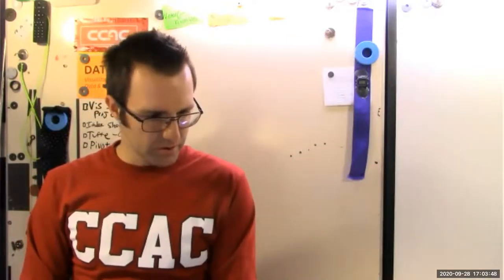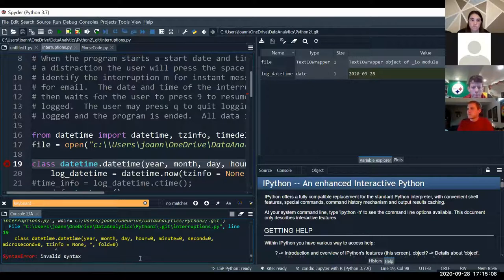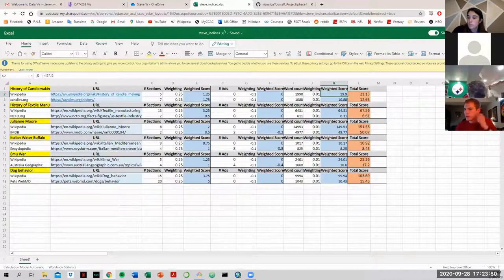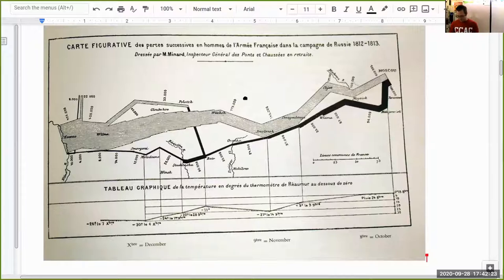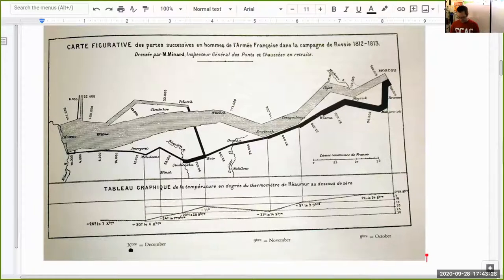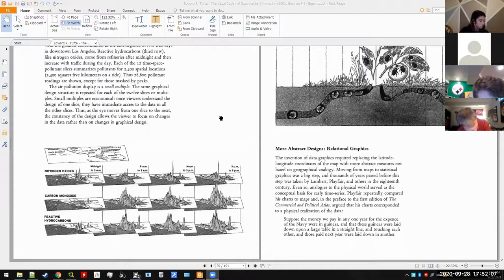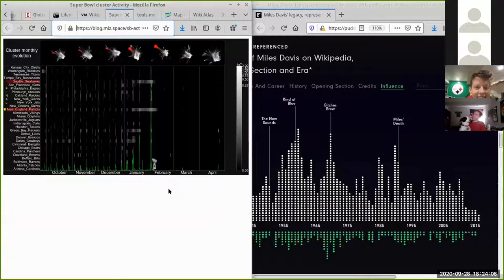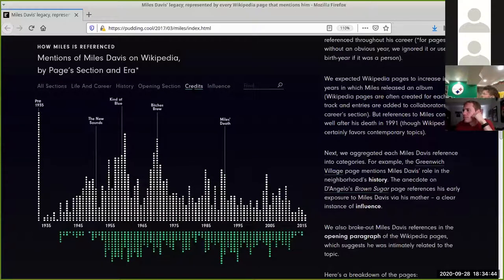DAT203-VIS-FA20-Tufte Chapter 1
Recording of synchronous zoom session of DAT-203: Data Visualization taught at the Community College of Allegheny County.